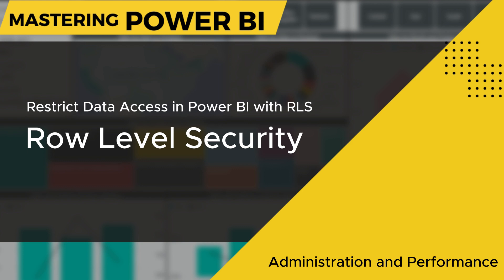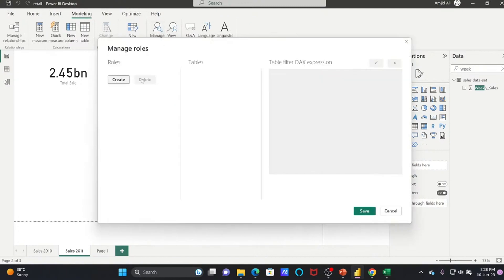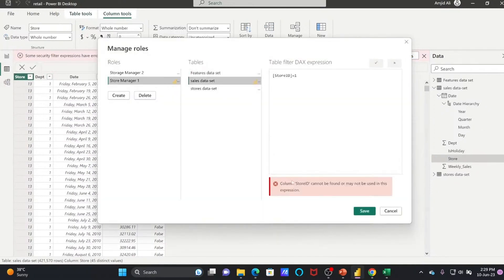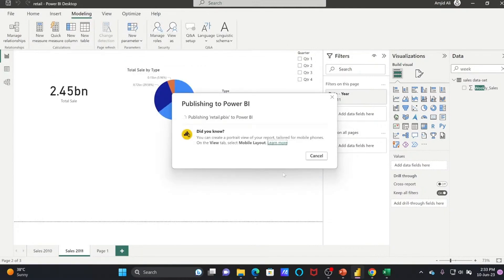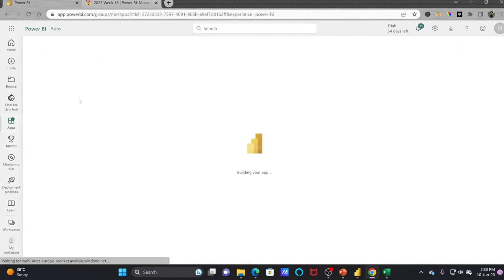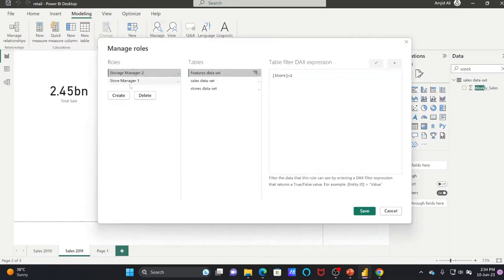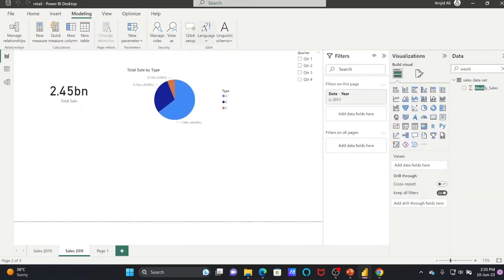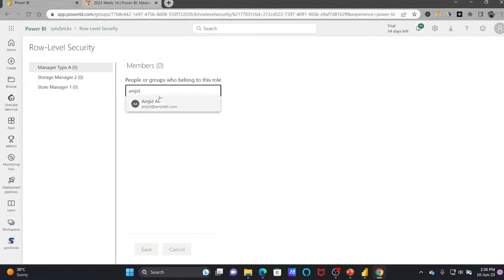Row-Level Security in Power BI - Step-by-Step Tutorial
In this comprehensive Power BI tutorial, we'll guide you through the process of implementing row-level security (RLS) to restrict data access for specific users. Row-level security is crucial for organizations that need to control who sees what in their reports. We'll cover the setup of RLS, user assignment, and demonstrate how it automatically filters data according to user roles. Whether you're a store manager, regional coordinator, or anyone needing secure data access, this video will show you how to use RLS effectively.

Click Below to Enroll for Full Course